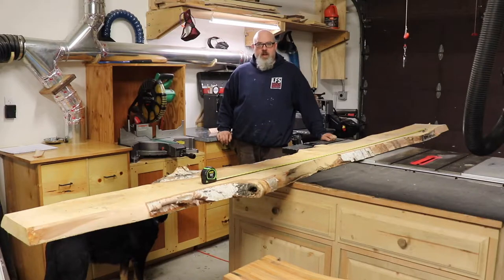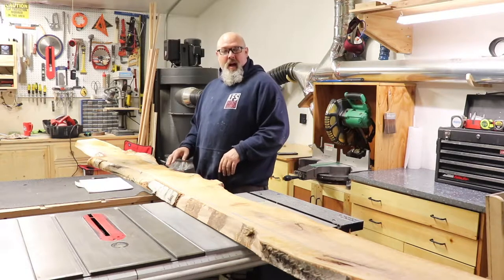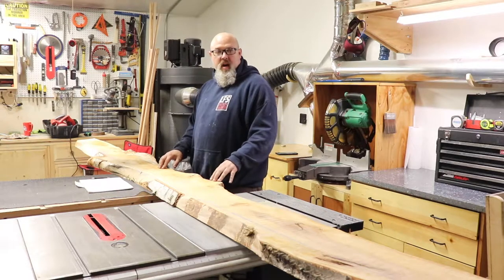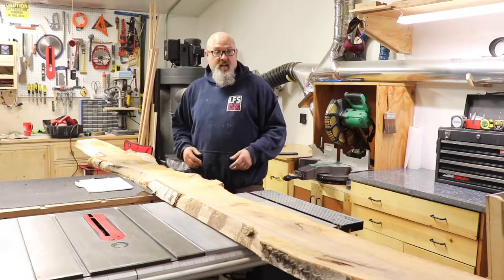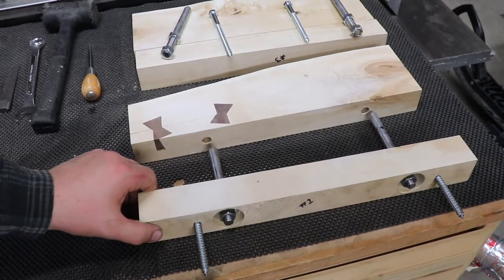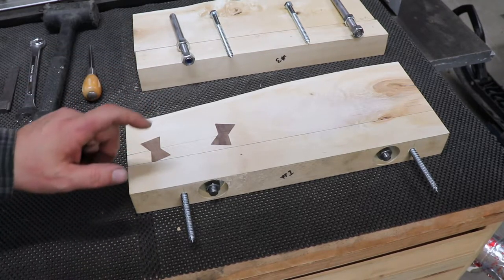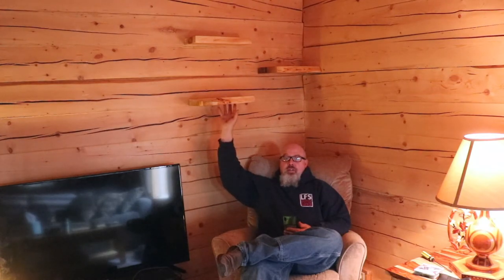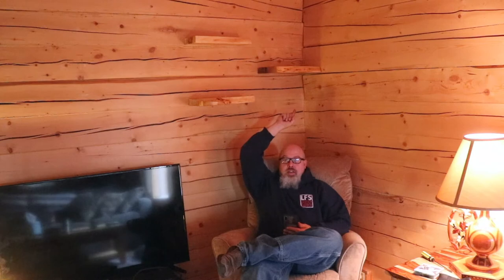Live edge floating shelves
Making some live edge floating shelves with Walnut bow ties and hidden hardware for a client. These are made from a 2 in. slab of Alaskan Birch. So come join me in the build. Enjoy.